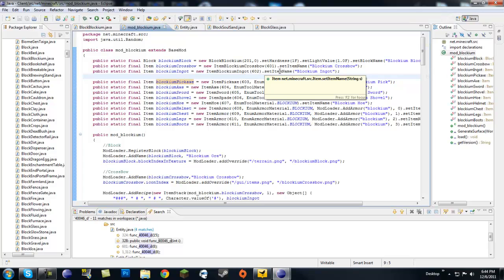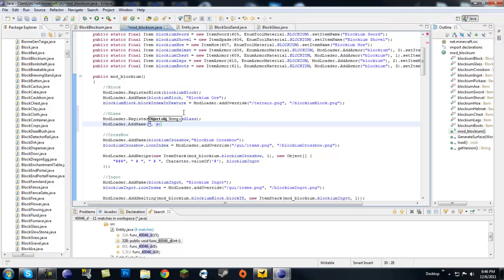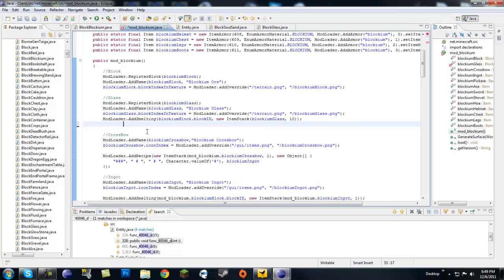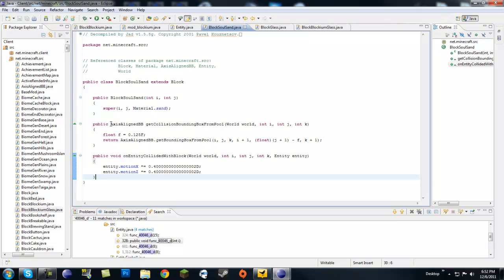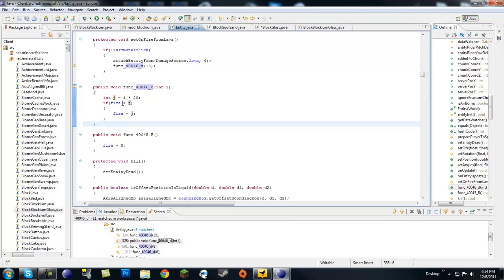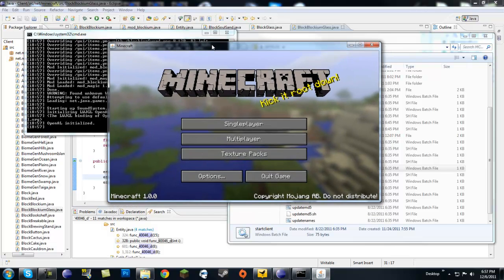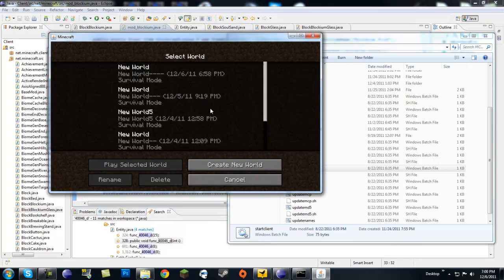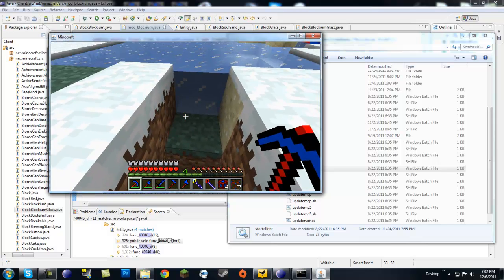Minecraft Modding Made Easy: See-through Glass, Fire, and Slow Blocks! (HD)